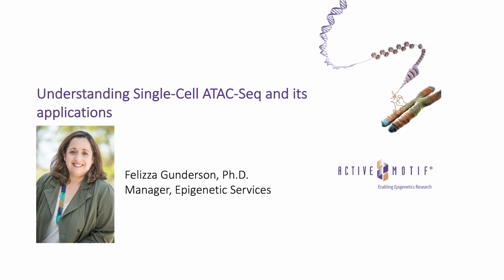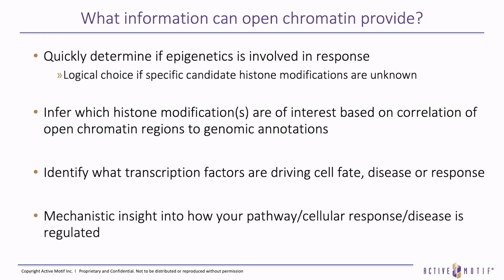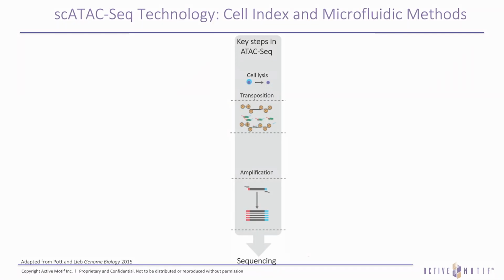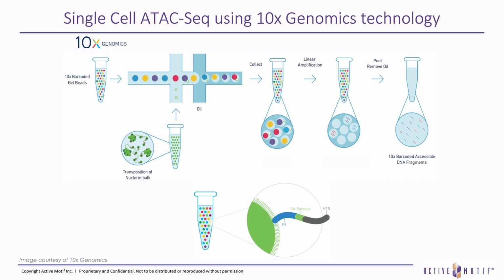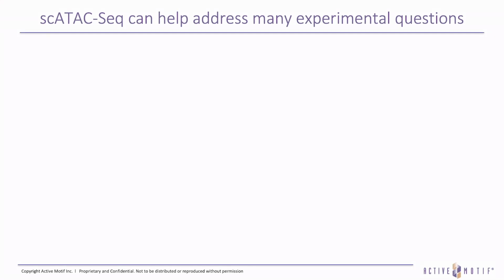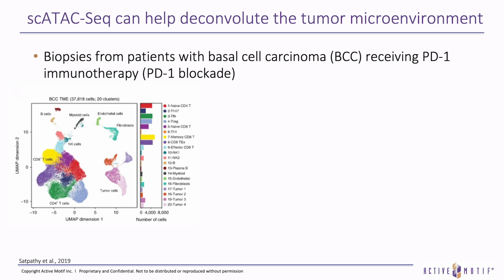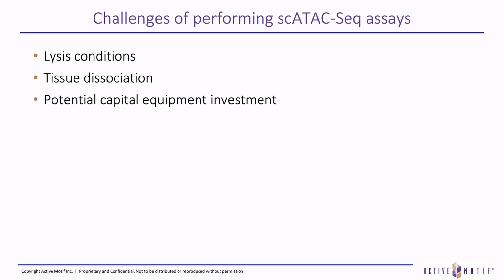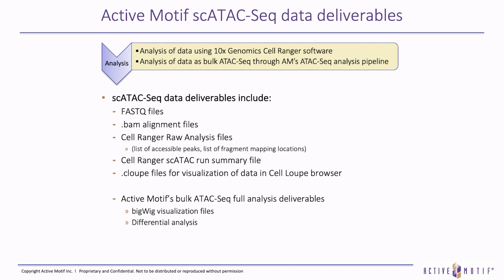[WEBINAR] Understanding Single-Cell ATAC-Seq and its Applications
In this free webinar, Dr. Felizza Gunderson, Manager of Epigenetic Services at Active Motif will cover the popular techniques of ATAC-seq and single-cell ATAC-seq and how they can be applied to epigenetics research.